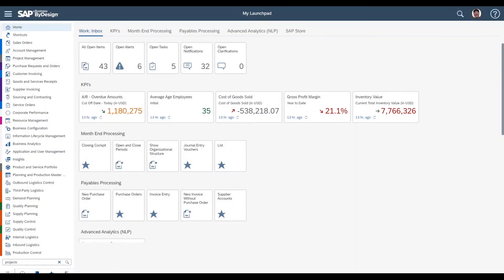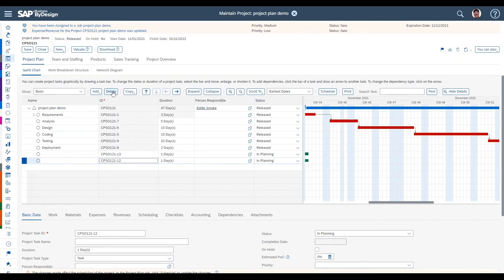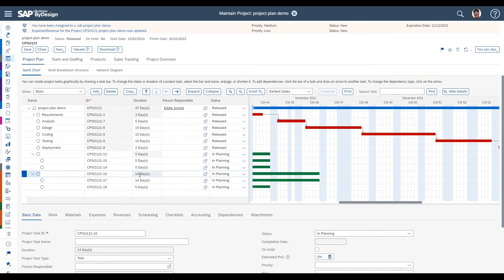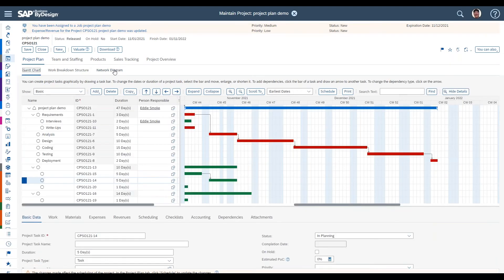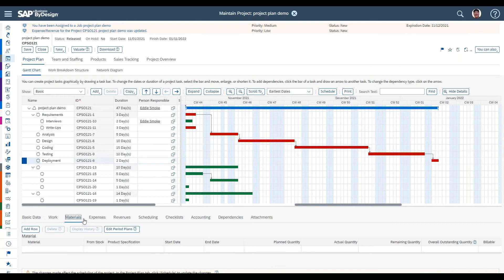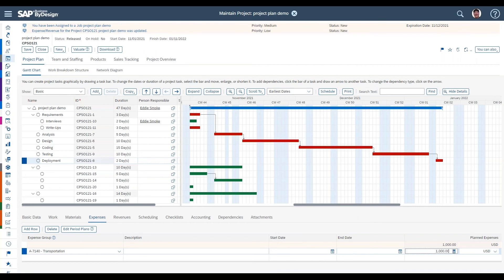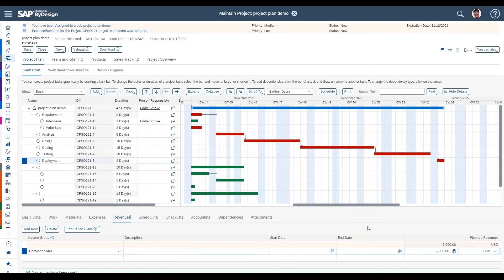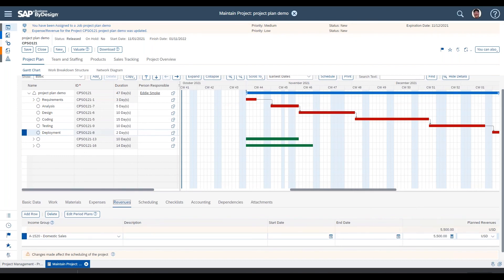Q&A Café: Project Plan: Part II in SAP Business ByDesign Project Management Series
In this session, we'll revisit our Project Management series as it relates to the Project Plan within SAP Business ByDesign. We will cover task materials, task expenses, task revenues since those will be covered in future sessions that deal with project purchasing and project budget/actual.

Prerequisite: This session builds upon our previous session on the master data involved in SAP Business ByDesign's "Order-to-Cash (Project-Based Services)" business scenario. If you have not taken in that session then you would benefit from reviewing that recording before taking in this session on creating and maintaining a project. Please also ensure that you watch Part I of this session